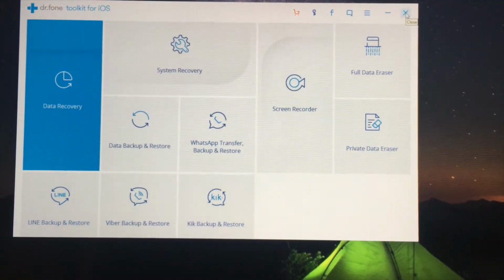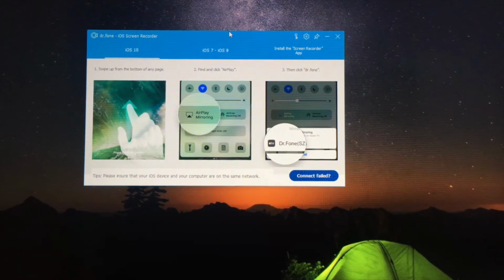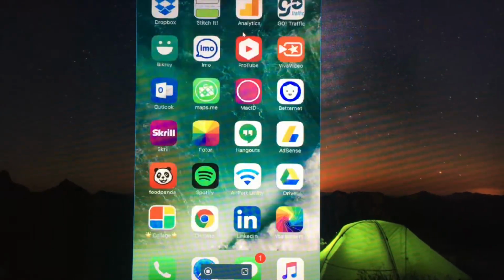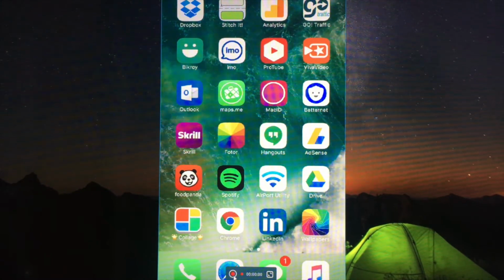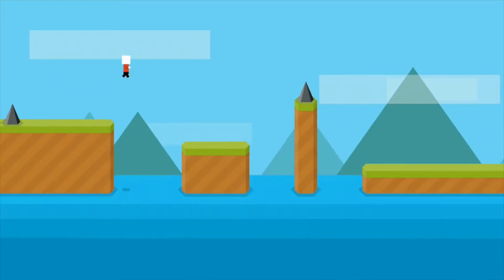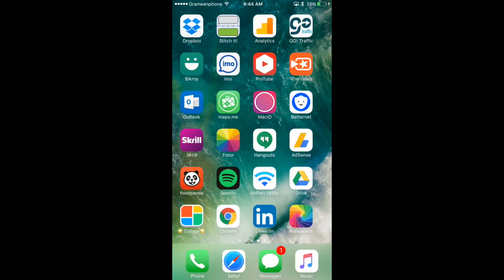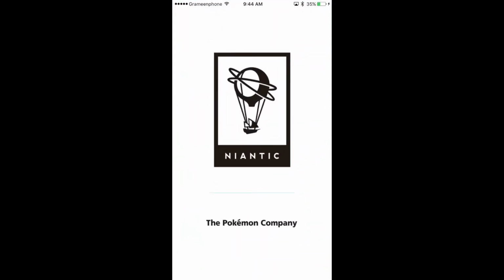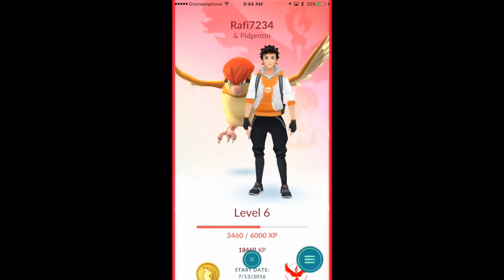How to record iPhone Screen with Dr.fone Screen recorder | record Pokemon Go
Easily record your iPhone Screen in your PC.

Thanks!

- -- -- iAppleStuffsPRO -- -- --

➡ We also do Apps/games review and preview video in our Youtube channel.

Cheers!

**We are no longer continuing the iAppleStuffs blog.